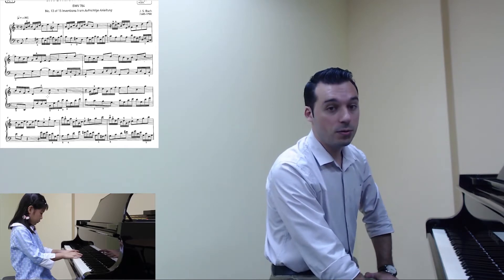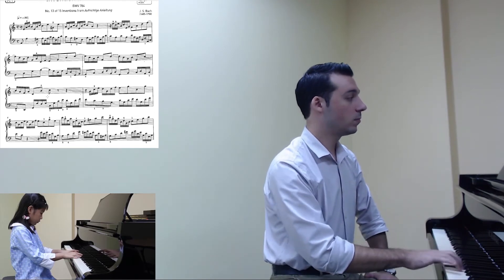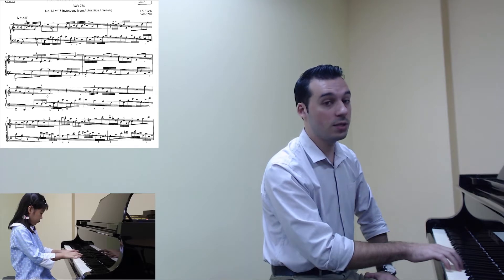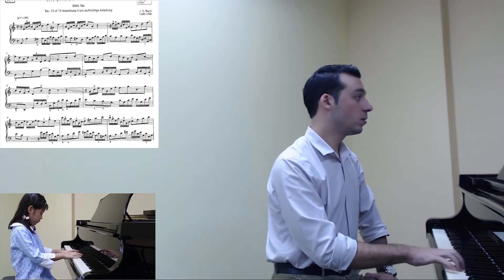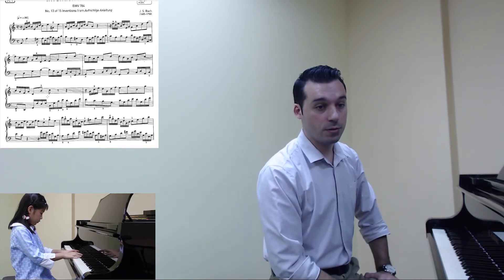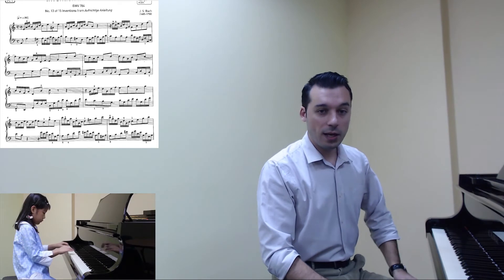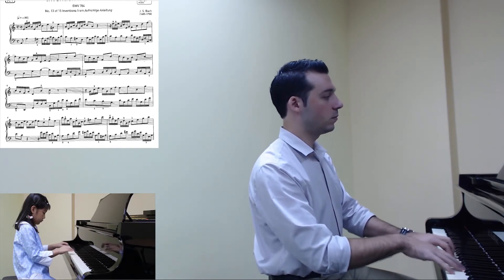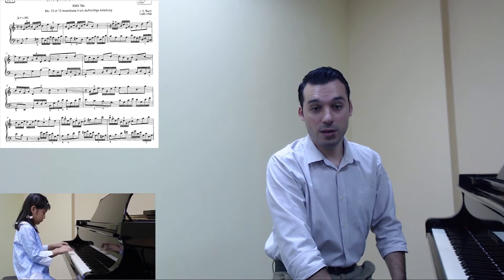Online Masterclass by Mr Rado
Improve your performance skills further by attending our Online Masterclass. Watch this video on how Mr Rado conducts the Online Masterclass.